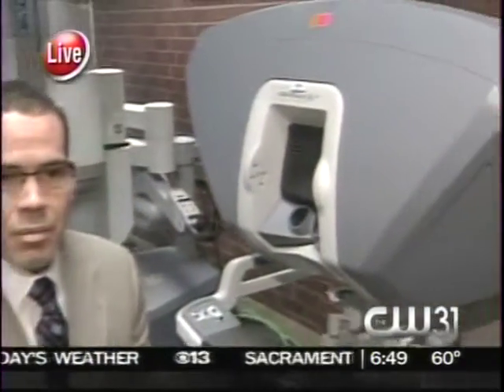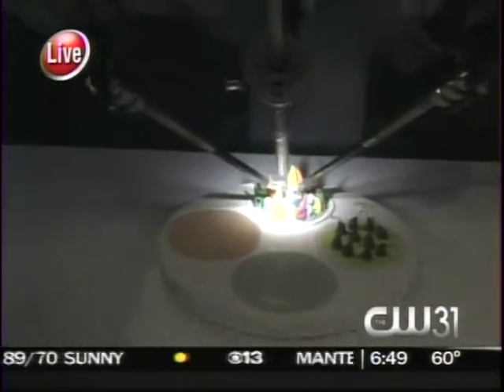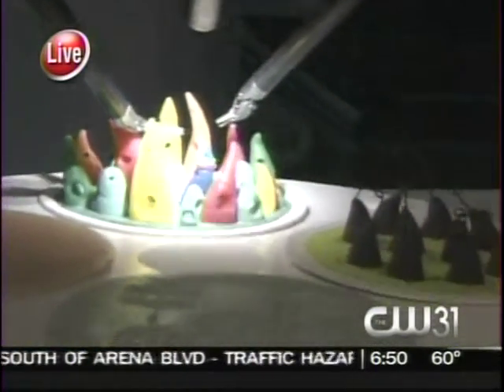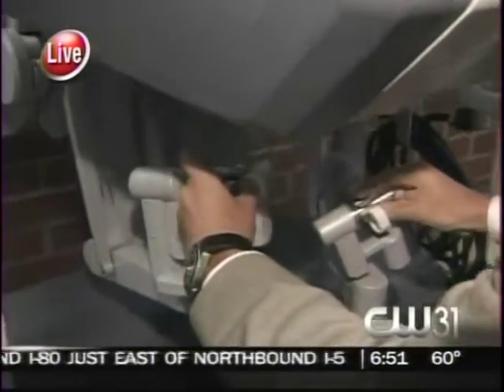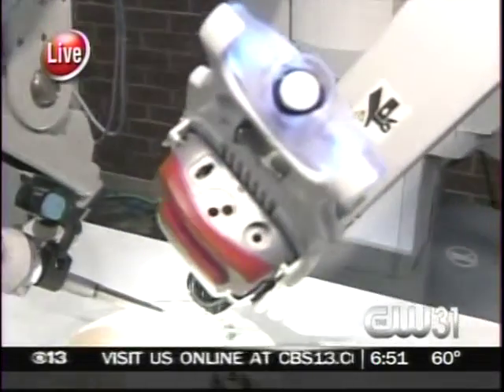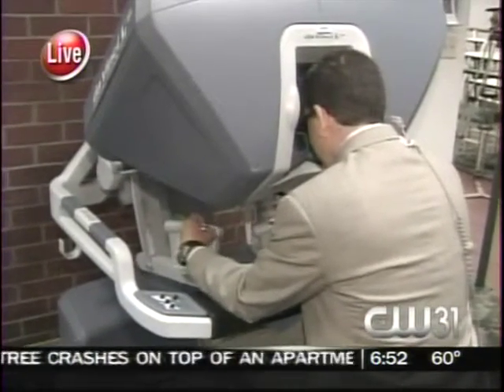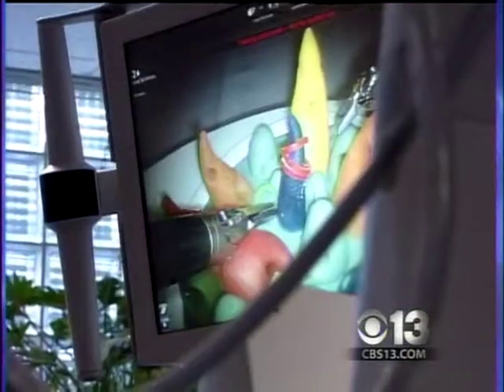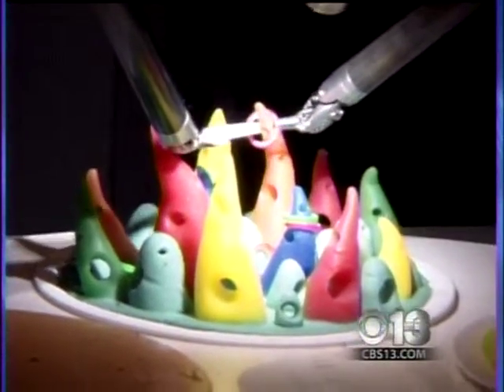KMAX 31 / KOVR 13 - da Vinci Test Drive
JULY 14, 2010; 6 a.m. and 5 p.m.